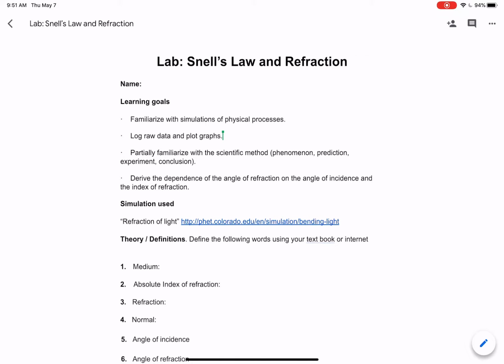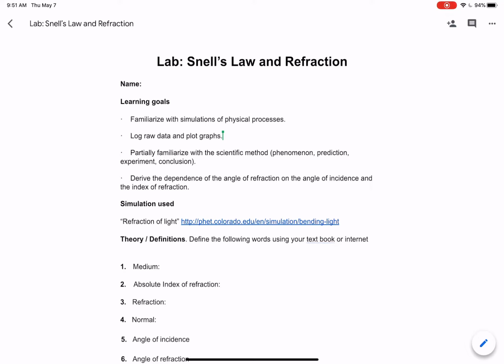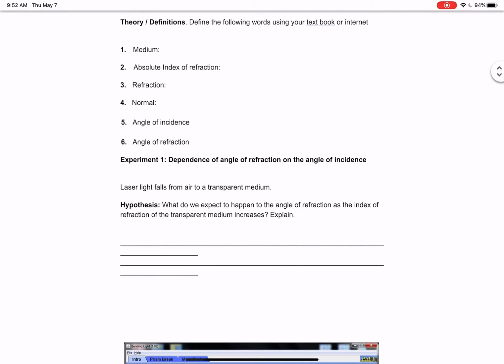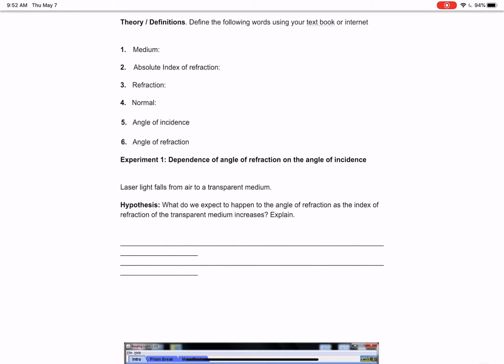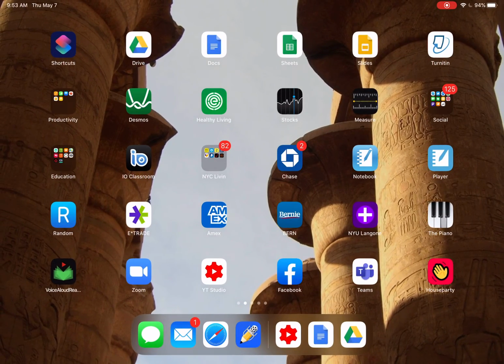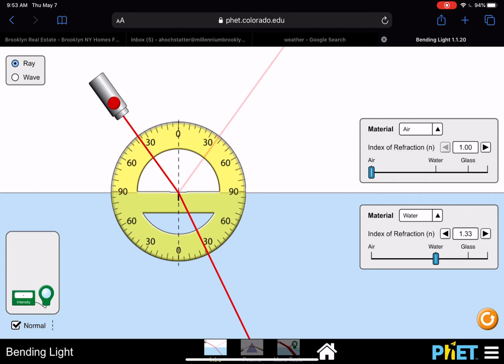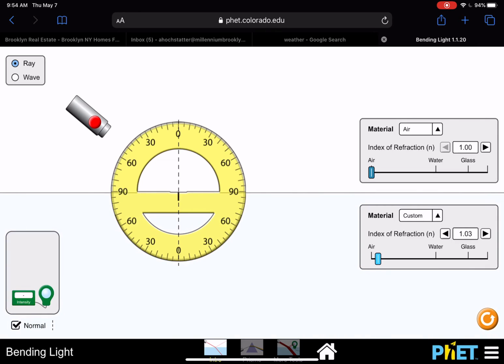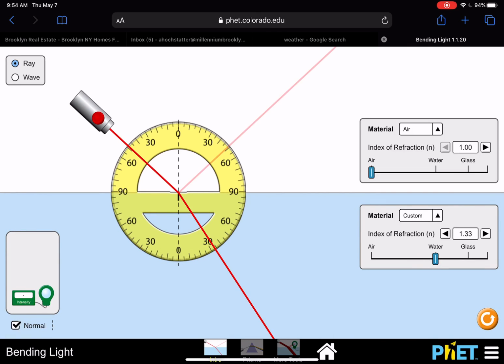Snell’s Law: Experiment #1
Ms. H explains how to do the first part of the Snell’s Law Experiment.